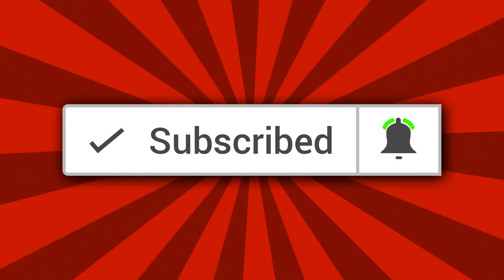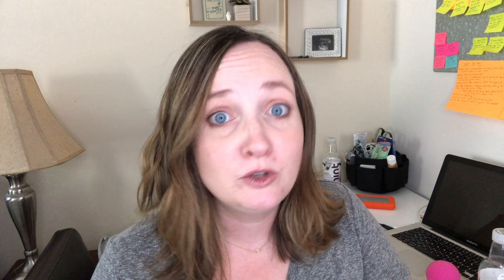Outdoor Party Games for Kids - Team Building Games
Outdoor Group Games for Kids Teambuilding edition describes 5 team building games great for parties, classes, church groups, and families. Each game is described in easy instructions and only uses simple supplies, like a toilet plunger. As a mom, I am always on the hunt for the next best game to play outside with my kids.

🎬EQUIPMENT SETUP:
Ring Light
iPhone 8 plus

EBATES link:
You’ll get $10 cash on your first online purchase!